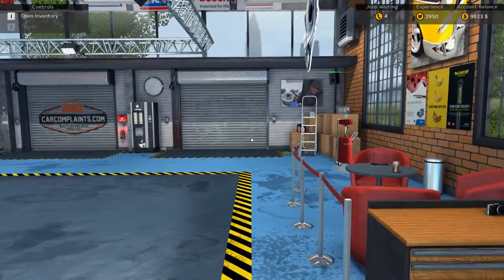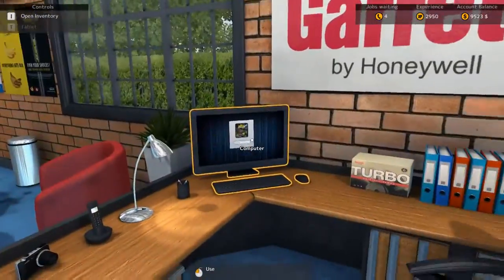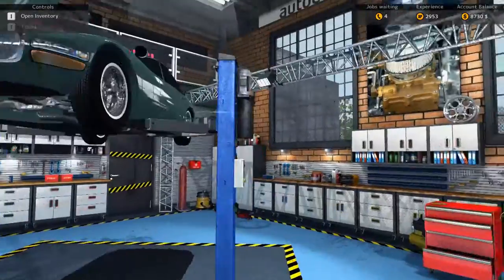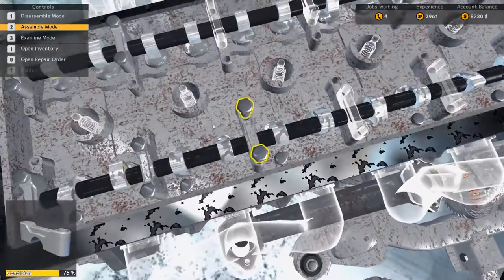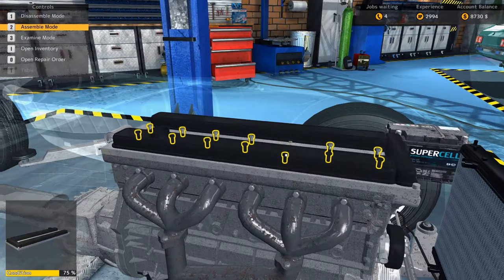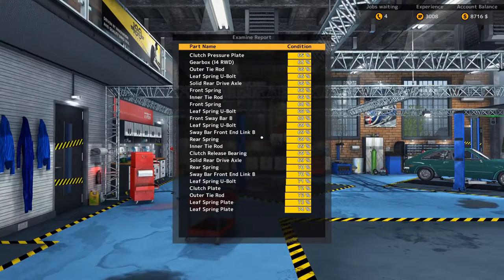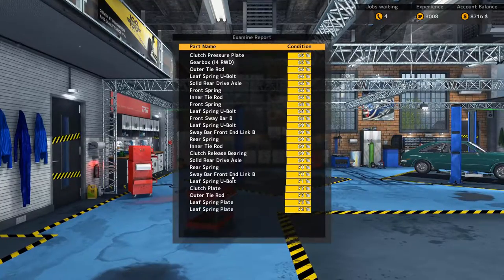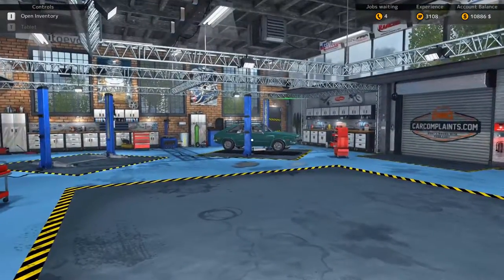Rebuilding the Engine Block in Car Mechanic Simulator 2015 - E16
Rebuilding the Engine Block in Car Mechanic Simulator 2015

I'm playing Car Mechanic Simulator 2015 from developer RedDot and producer PlayWay SA where our job is to run a successful car repair shop. We will need take on repair jobs from paying customers but eventually get into buying, repairing, and selling cars at auction.

In this episode, I rebuild the engine block that I took apart last time.

~ Credits ~

**--- Game Info ---**

Title: Car Mechanic Simulator 2015

Platform: PC / MAC : april 2015
Genre: Fixing Simulator
Producer : PlayWay SA
Developer : RedDot